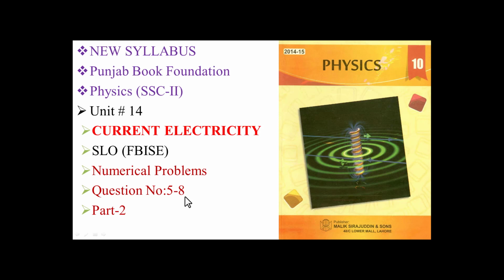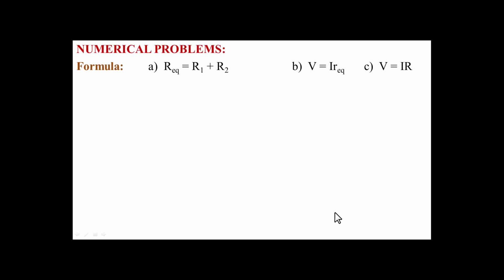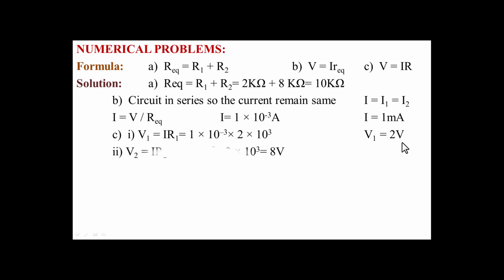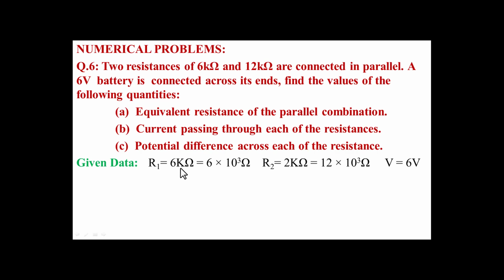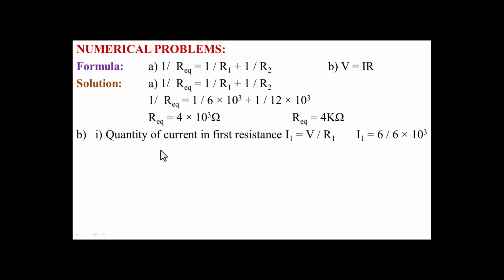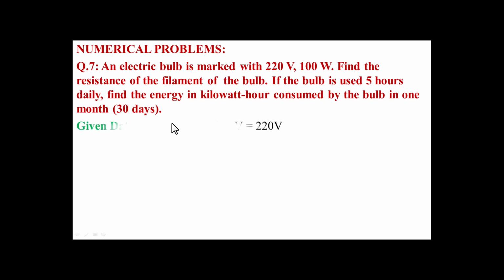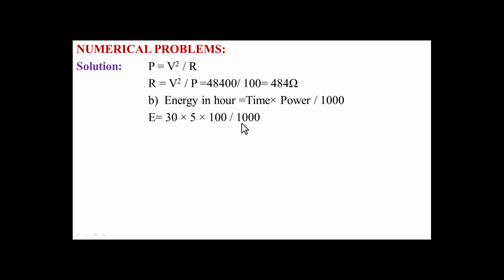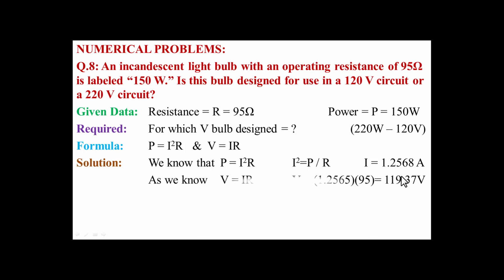Punjab book SSC_II Unit 14CURRENT ELECTRICITY Numerical Problems 5-8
In this Video I Am Gonna Tell You How you can solve and understand the concepts of Punjab book SSC_II Unit 14CURRENT ELECTRICITY Numerical Problems  5-8

In this online lecture, Muhammad Azam Aslam Punjab book SSC_II Unit 14CURRENT ELECTRICITY Numerical Problems  5-8

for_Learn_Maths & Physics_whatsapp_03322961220